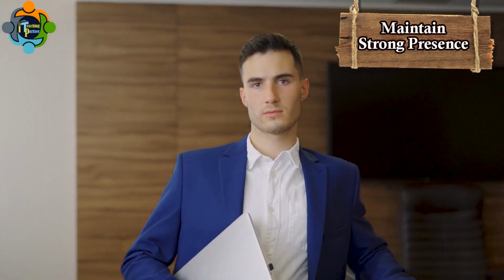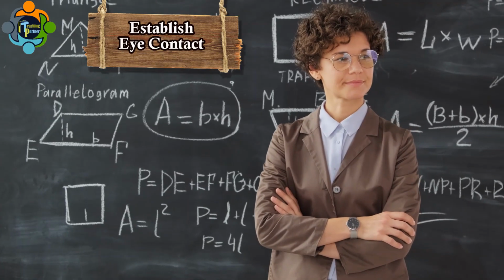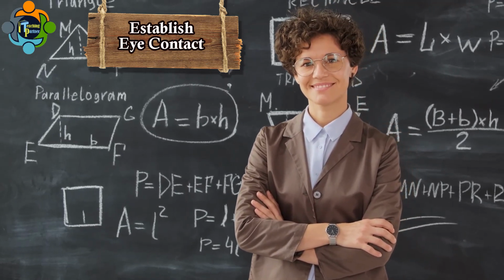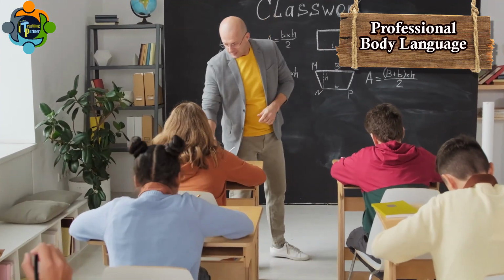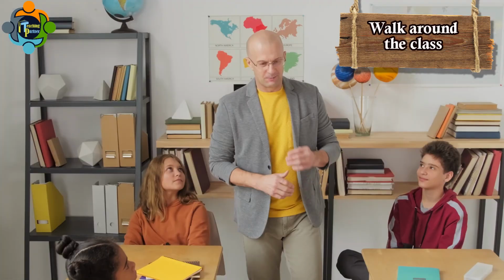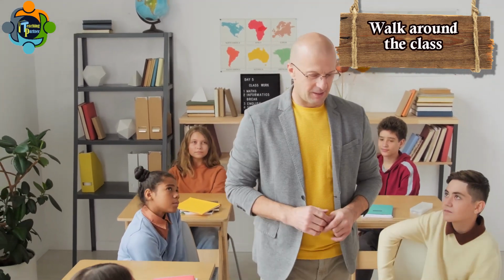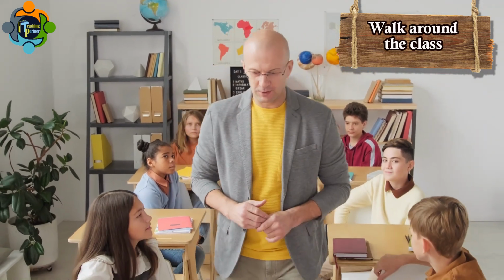How to effectively control a noisy class?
A noisy classroom can disrupt the learning environment, hinder student engagement, and make it challenging for teachers to effectively convey their lessons. It is crucial for educators to implement effective strategies to control and manage noise levels in the classroom. This essay will explore various techniques and approaches that can be employed to create a peaceful and productive learning atmosphere. By incorporating these strategies, teachers can optimize student engagement, promote effective communication, and enhance overall classroom dynamics.

Body (Approximately 1200 words)
I. Setting Clear Expectations and Establishing Routines (Approximately 300 words)
Creating a structured environment begins with setting clear expectations and establishing routines. By clearly communicating the behavior and noise standards expected in the classroom, teachers can lay the foundation for a controlled learning space. This can be achieved by outlining rules and procedures at the beginning of the school year, reinforcing them consistently, and providing students with a sense of ownership in maintaining order.

II. Engaging Lesson Plans and Activities (Approximately 300 words)
Engaging lesson plans and activities play a crucial role in managing classroom noise. When students are actively involved in their learning, they are less likely to become restless or disruptive. Teachers can incorporate interactive and hands-on activities that promote student engagement and collaboration, reducing the potential for noise distractions.

III. Utilizing Classroom Management Techniques (Approximately 300 words)
Implementing effective classroom management techniques can significantly contribute to controlling noise levels. Examples include proximity control, where teachers position themselves strategically to monitor and address disruptive behavior promptly. Additionally, the use of non-verbal cues, such as hand signals or visual reminders, can help redirect attention and establish a calm classroom environment.

IV. Encouraging Positive Behavior Reinforcement (Approximately 300 words)
Positive behavior reinforcement is a powerful tool in managing noise levels. By acknowledging and rewarding students for their positive contributions, teachers can encourage desired behavior and motivate students to remain engaged. This can be achieved through verbal praise, recognition, or a reward system that incentivizes good conduct.

Conclusion (Approximately 150 words)
Controlling noise in a classroom is essential for creating an effective learning environment. By implementing strategies such as setting clear expectations, planning engaging lessons, utilizing classroom management techniques, and encouraging positive behavior reinforcement, teachers can effectively control a noisy class. It is crucial to consistently reinforce these strategies and adapt them to the specific needs of the students. With a calm and focused learning environment, students can thrive academically, and teachers can impart knowledge effectively.